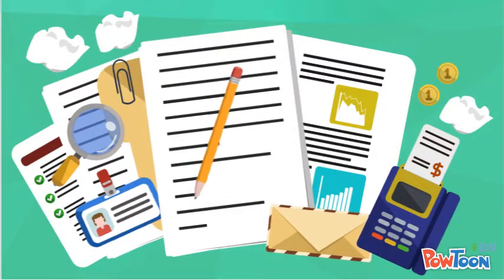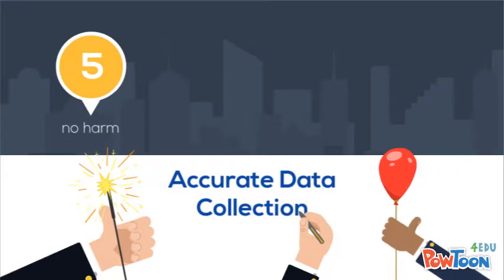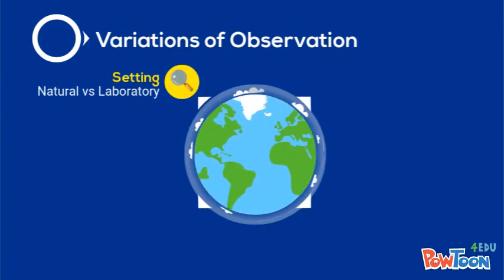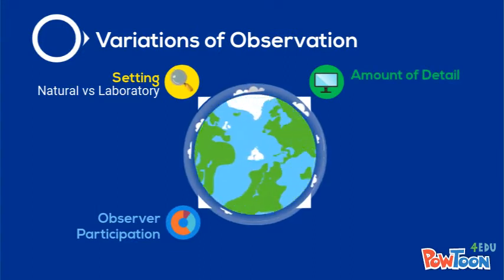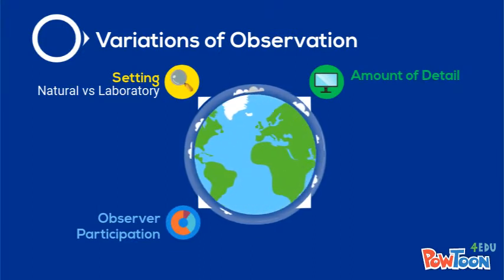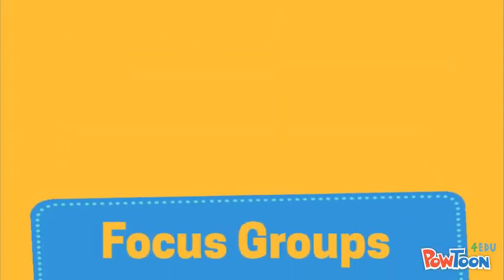Data Collection Techniques